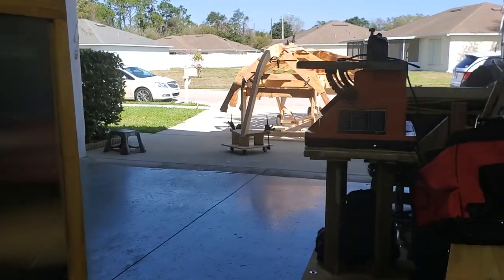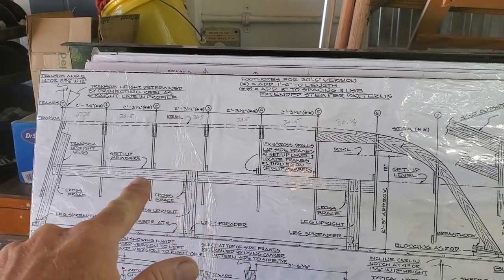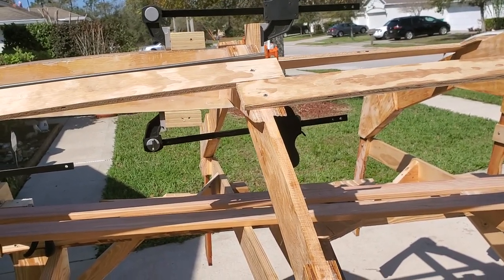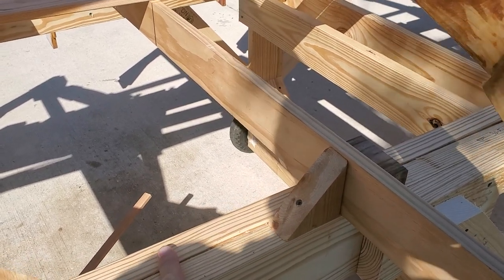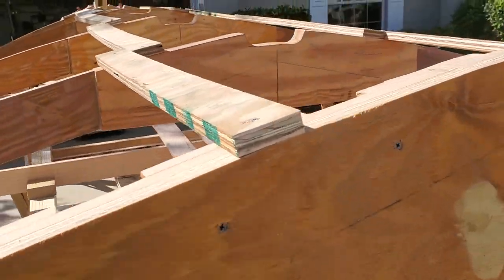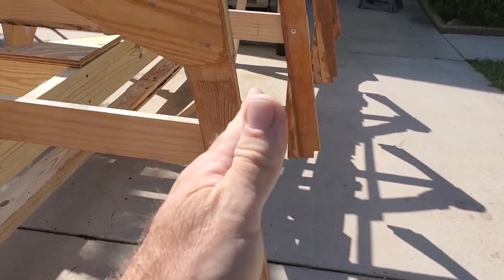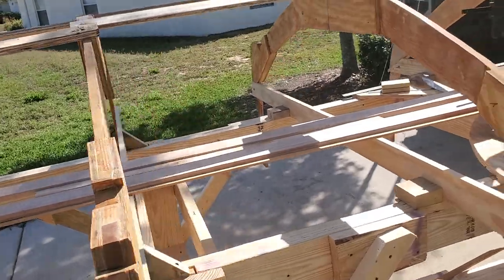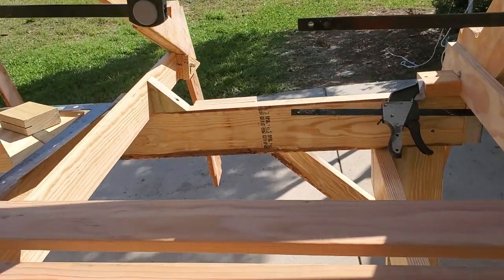Glen l Chinook part 9 Back yard boat build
Frame and stem construction.